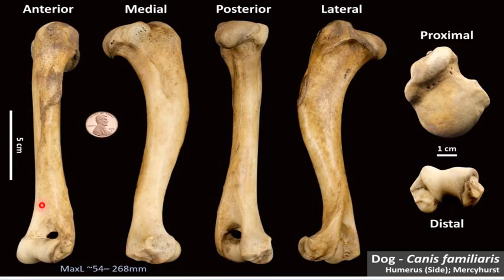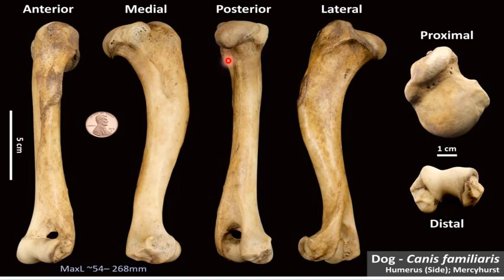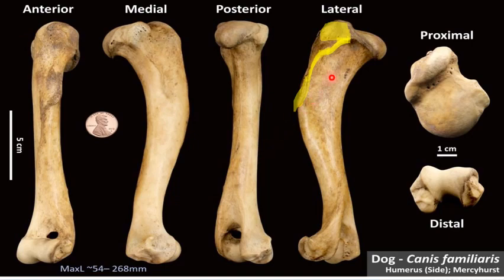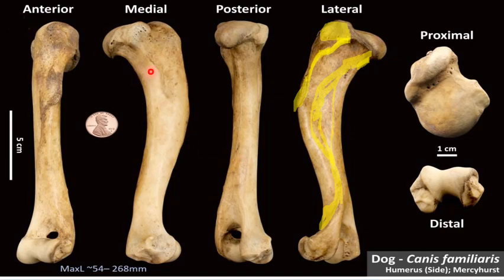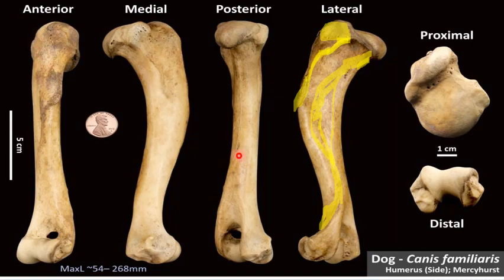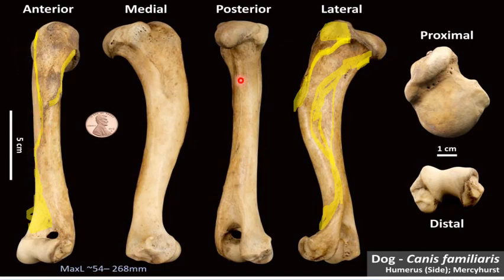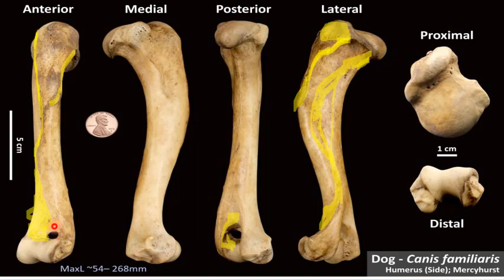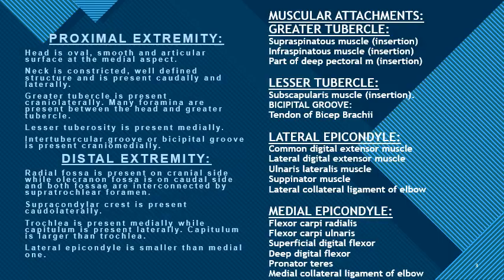Anatomy of Humerus | General Osteology | Anatomy of Humerus of Dog | Dogs Humerus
In general osteology of humerus, I have discussed the anatomy of humerus of humerus of dog. I have discussed each and every aspect of humerus in this video alongwith the muscular attachments of humerus.
Anatomy of Humerus
General Osteology
Anatomy of Humerus of Dog
Dogs Hu merus Anatomy
Dogs Humerus
Humerus of Dog
OSteology of Dogs Humerus
Osteology of Humerus of Dog
Osteology of Humerus
General Anatomy of Humerus
General Osteology of Humerus
Muscular Attachments of Humerus